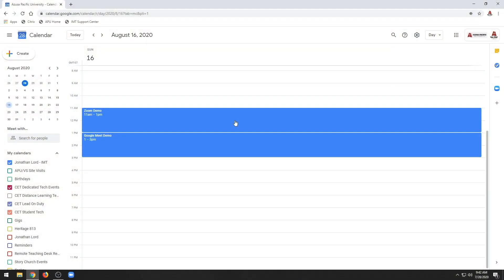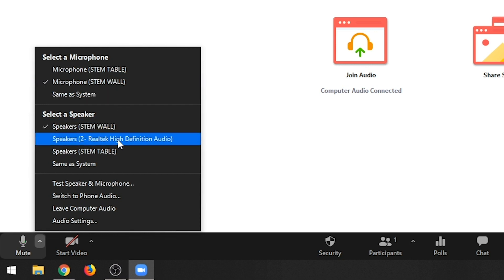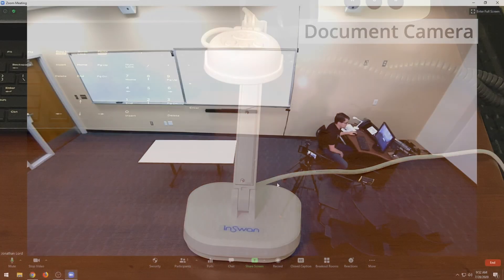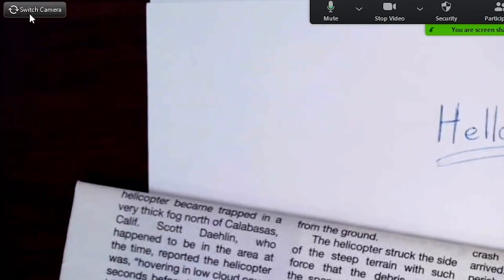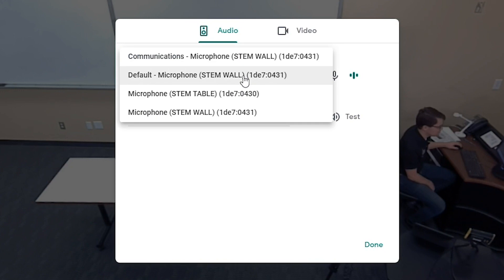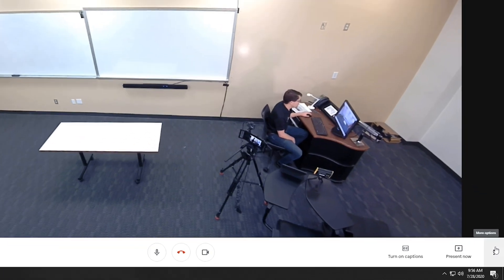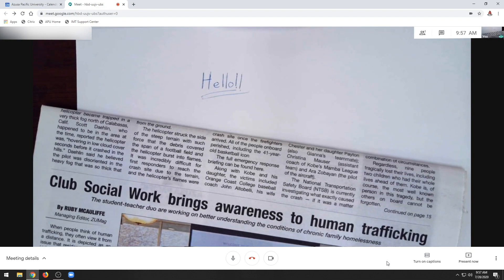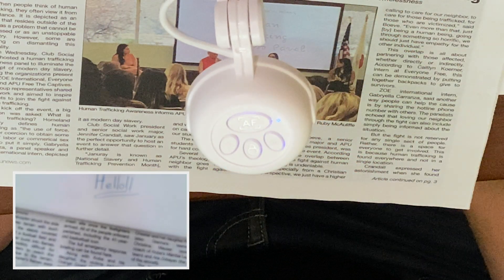Tutorial for Using APU Classrooms for Remote Teaching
Learn how to utilize the new HyFlex Classrooms